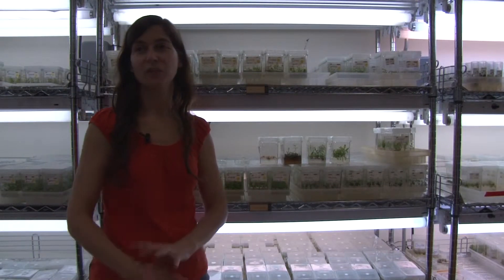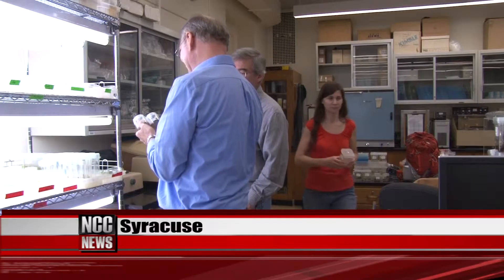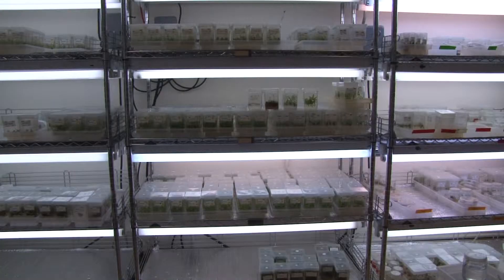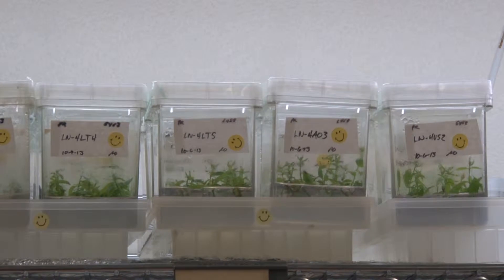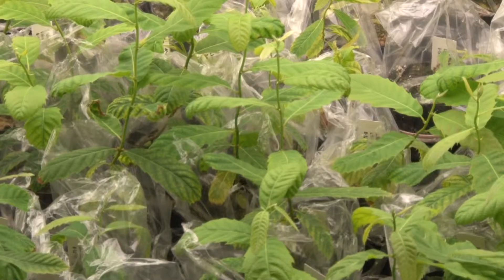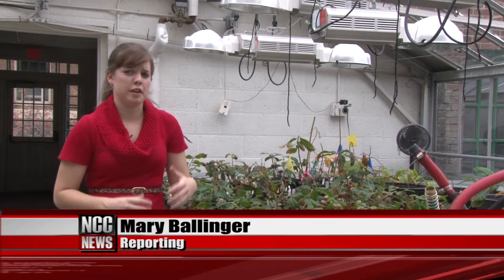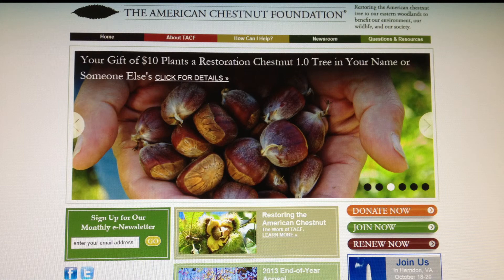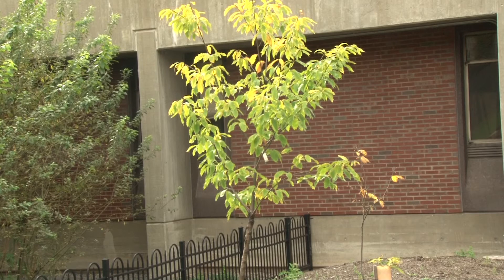Ballinger SUNY ESF grows Chestnut trees